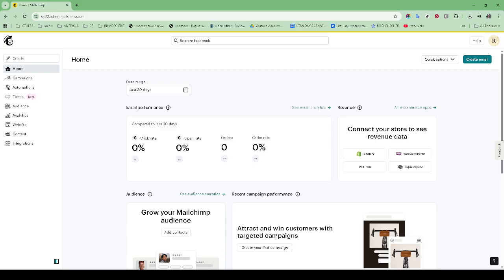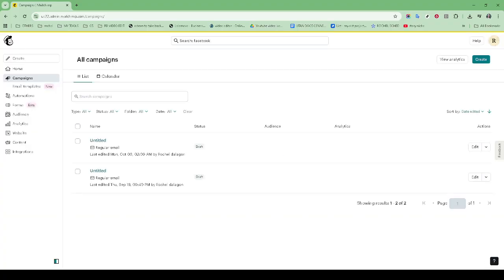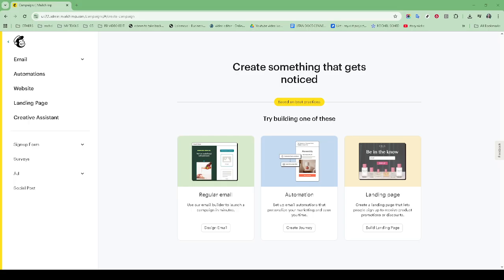How To Create Waitlist On Mailchimp Full Guide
Discover how to create a waitlist on Mailchimp effortlessly with our complete step-by-step guide. Whether you're launching a new product, building an email list, or preparing for an exclusive offer, this tutorial covers everything from setting up your audience, designing your waitlist form, automating emails, to tracking sign-ups effectively. Perfect for marketers, business owners, and Mailchimp users looking to maximize engagement and grow their list. Watch now to turn visitors into loyal subscribers and get ahead of your competition!

What you'll learn in this video:

How to create a waitlist in Mailchimp from scratch

Step-by-step setup for forms and landing pages

How to automate emails for your waitlist

Tips to optimize conversions and engagement

Best practices for growing your email list using Mailchimp

Start building your waitlist today and never miss a potential subscriber again!